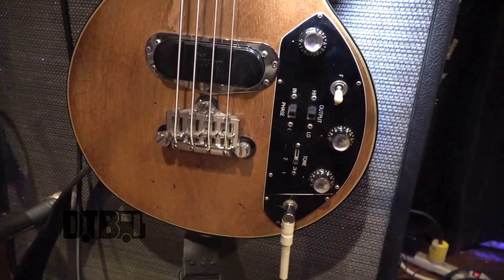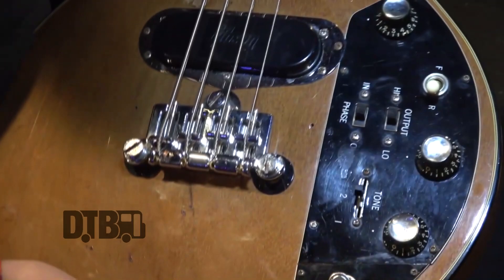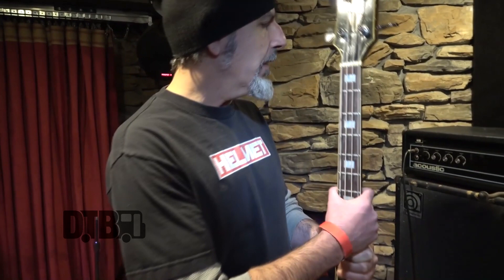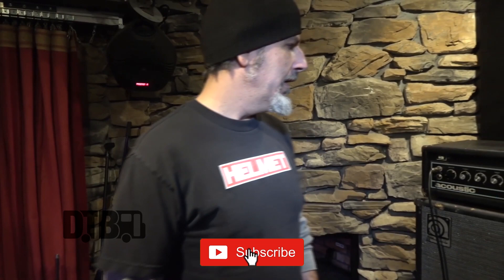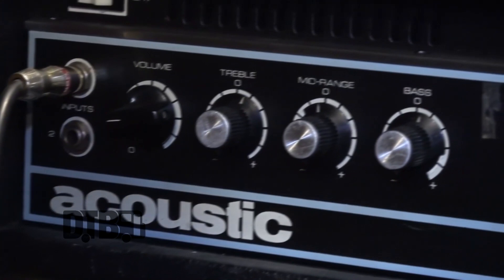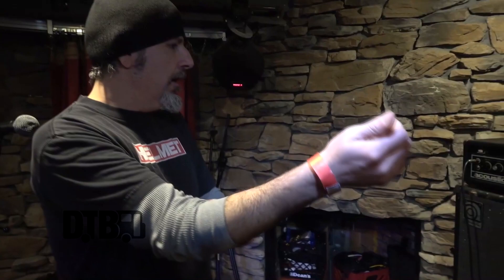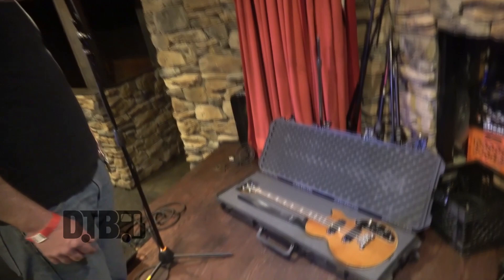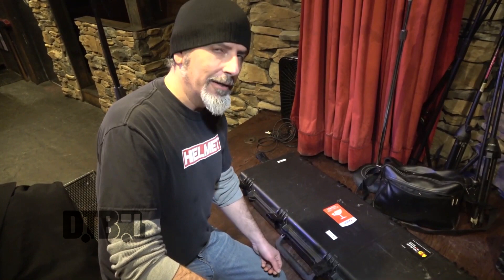Karma to Burn's Eric von Clutter - GEAR MASTERS (Revisted) Ep. 35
On this episode of DTB’s “Gear Masters (Revisted)”, Eric von Clutter, bassist of the stoner rock band, Karma to Burn, shows off the gear that he uses onstage. Karma to Burn is currently supporting their newest album, Arch Stanton.